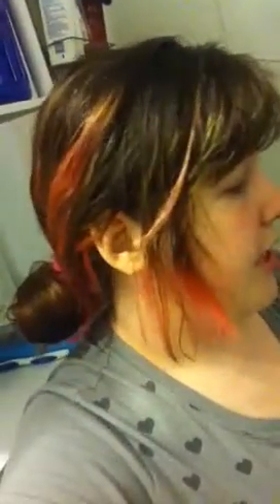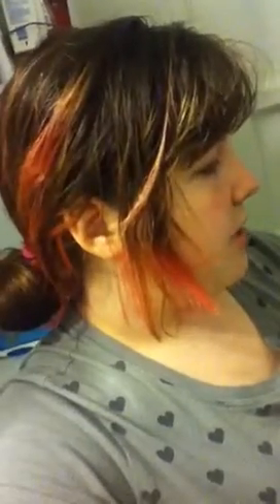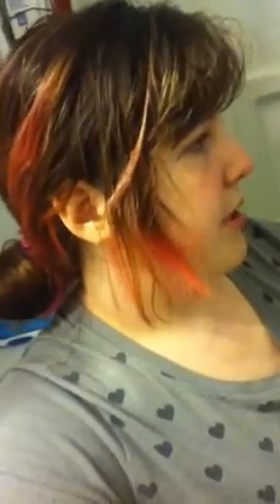Re-curling my purple wig part 2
The wig is from Cosplay Wigs USA its so freaking awesome!